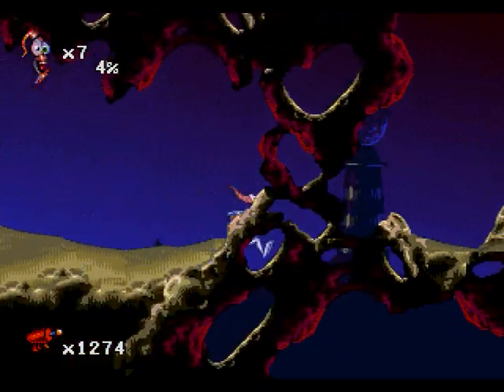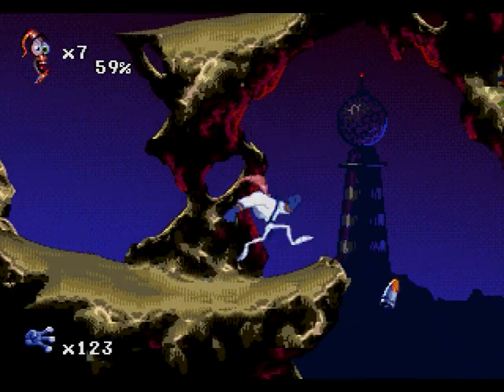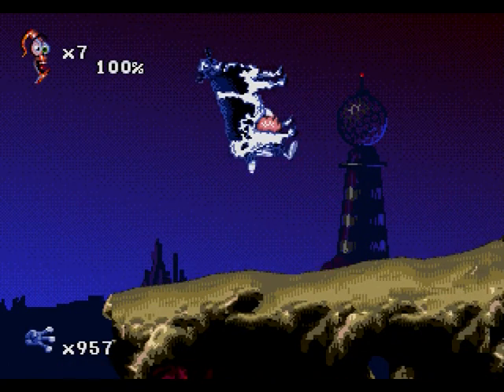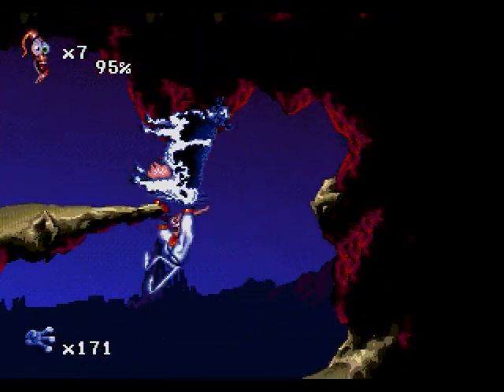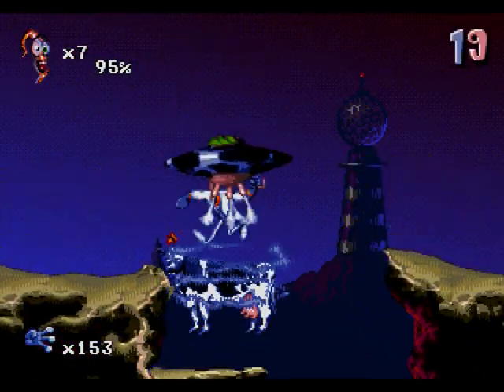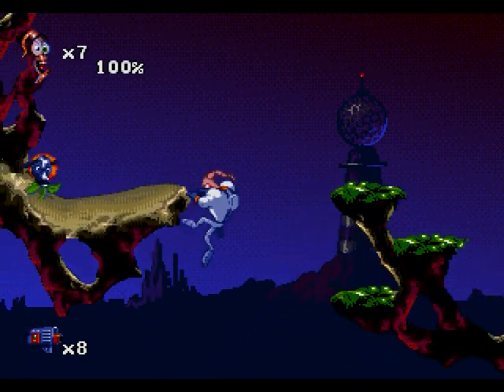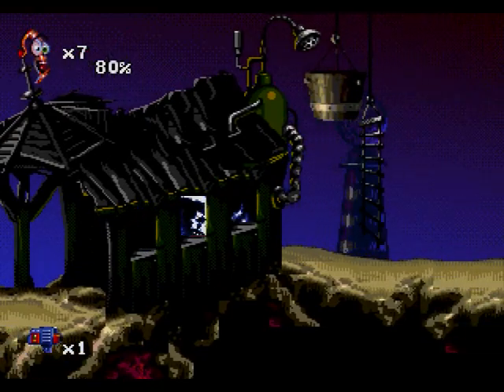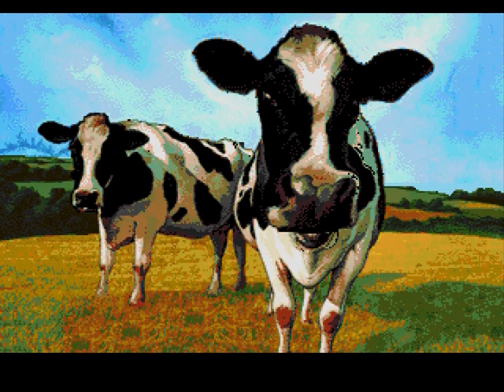Let's Play! Earthworm Jim 2 [5] - Close Encounters of the Bovine Kind